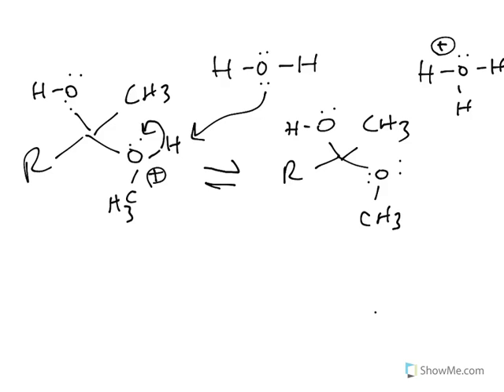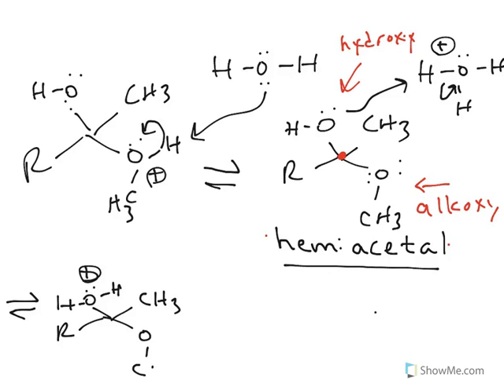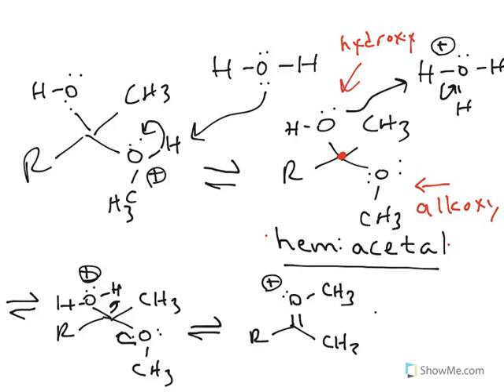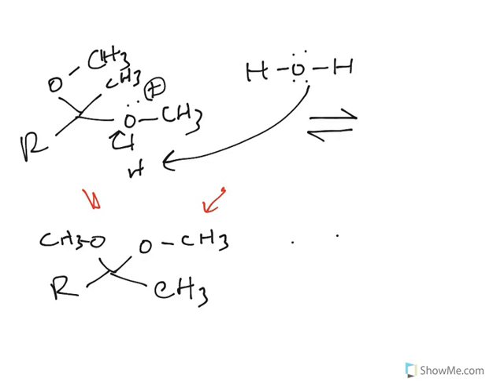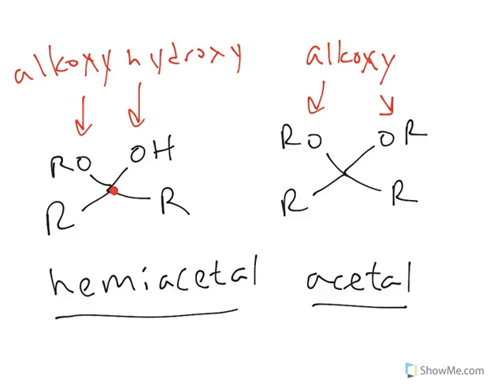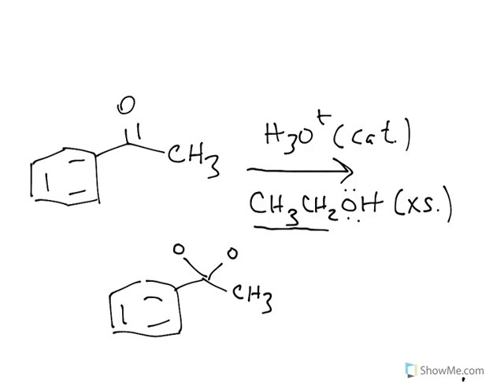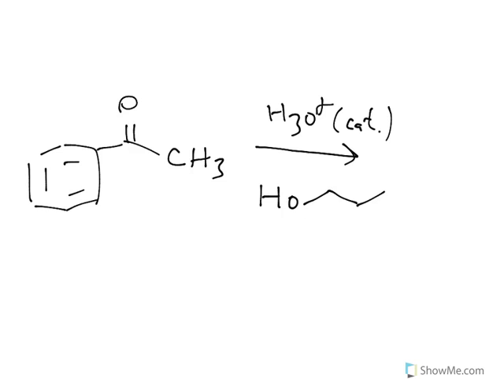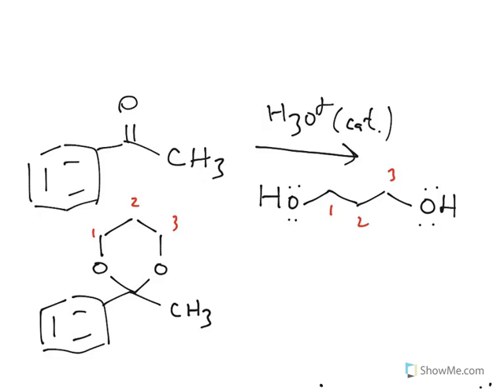Mar 30.01 Additions to Aldehydes and Ketones Part 3